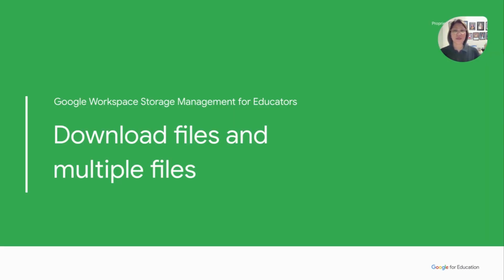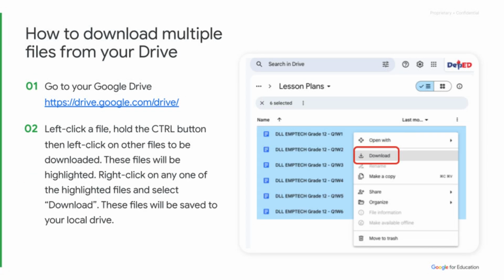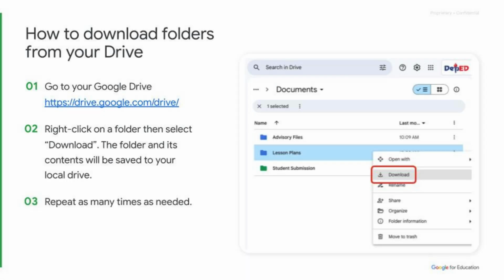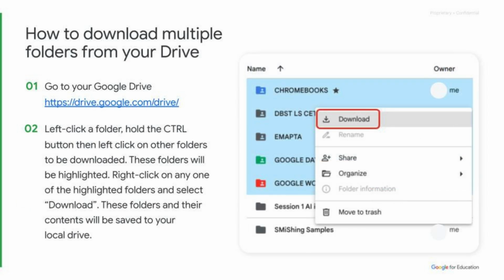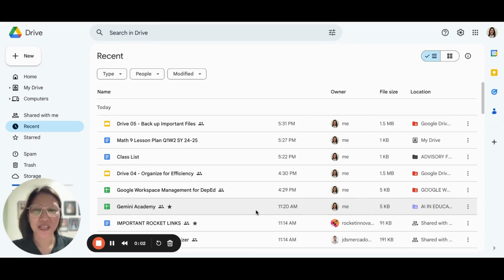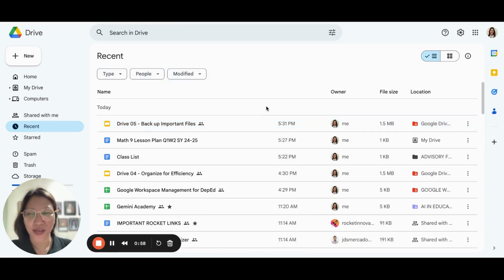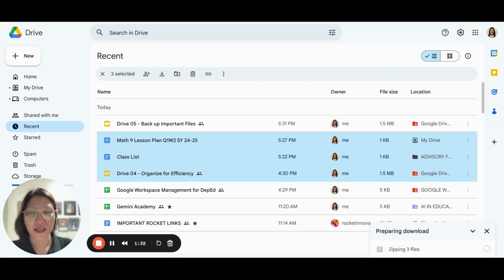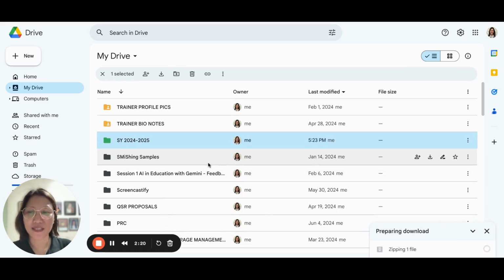Back up Important Files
This video demonstrates how to download files and folders from your Google Drive storage to your local drive.